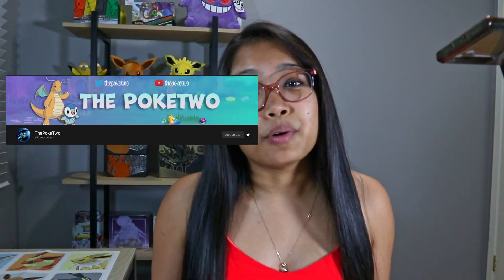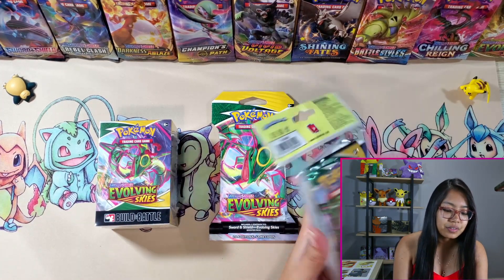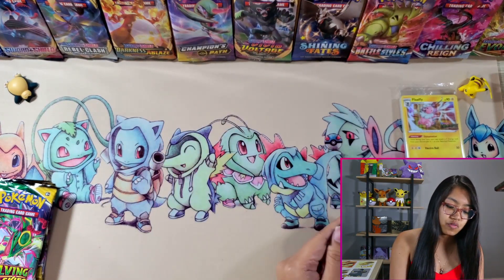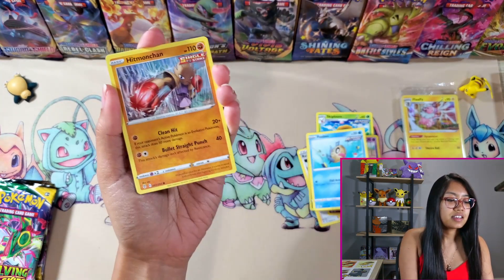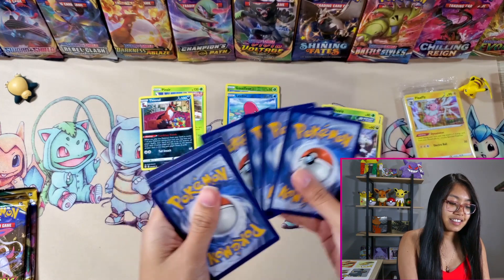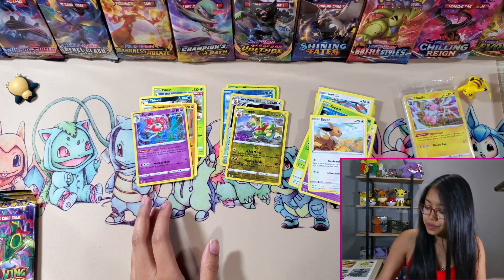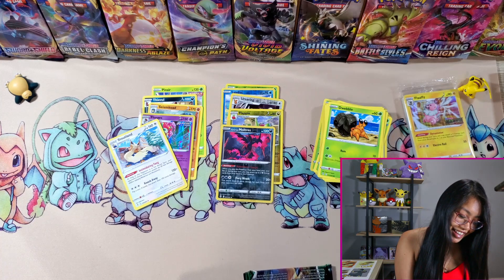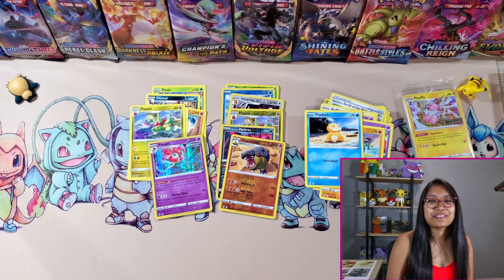Pack Battle with ThePokeTwo! Who will win?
We have a Pokemon EvolvingSkies pack battle with ThePokeTwo!